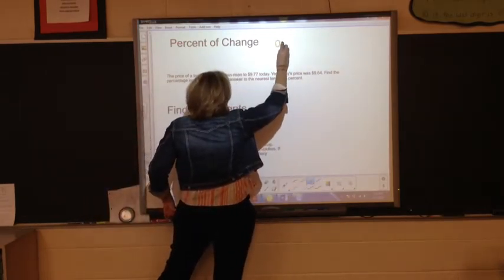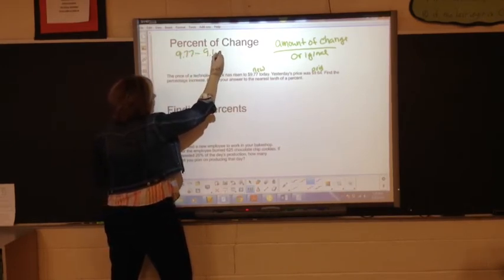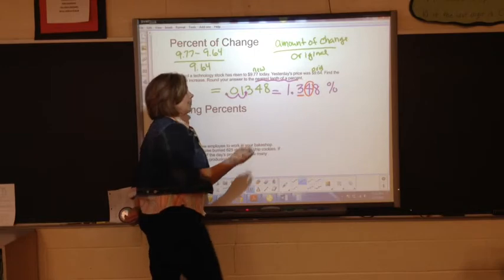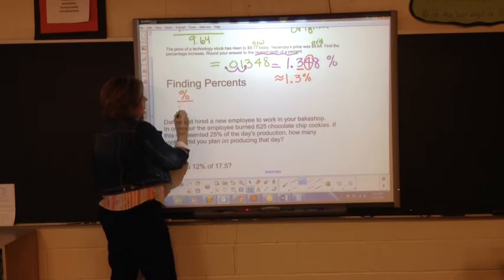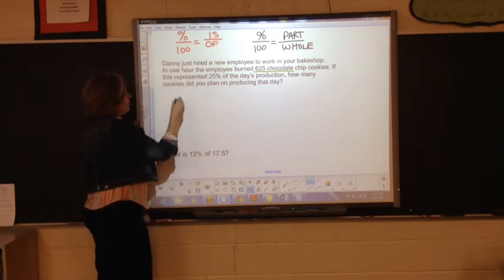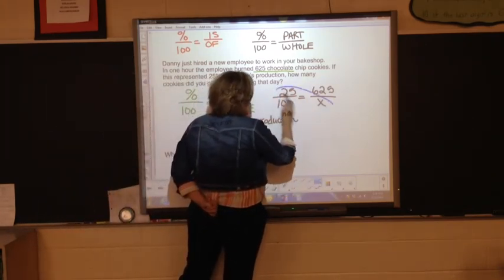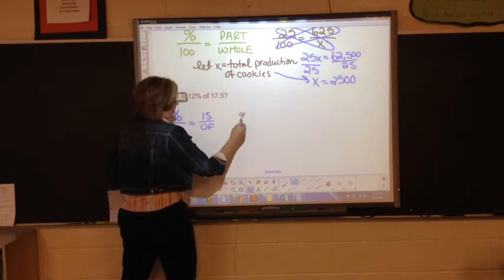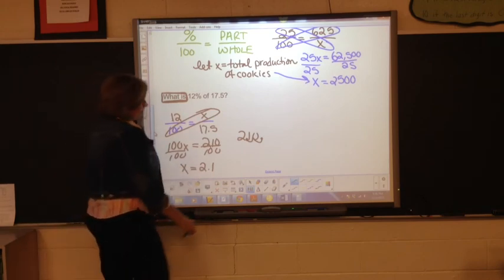E Learning 8th Grade ISTEP Review Part 1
ISTEP